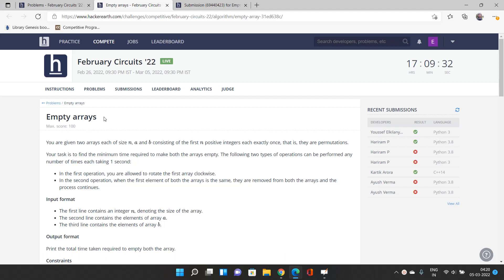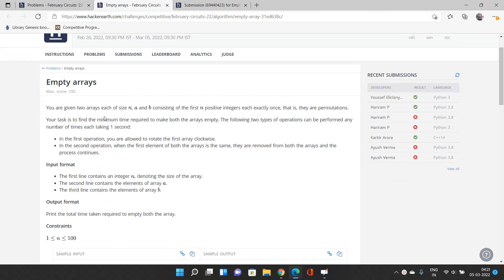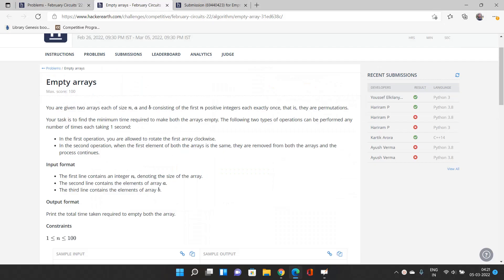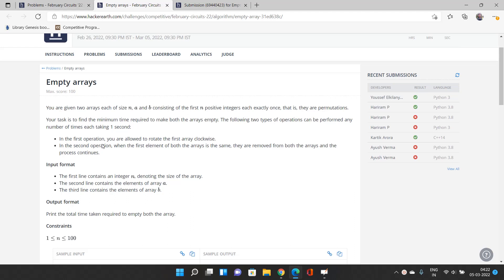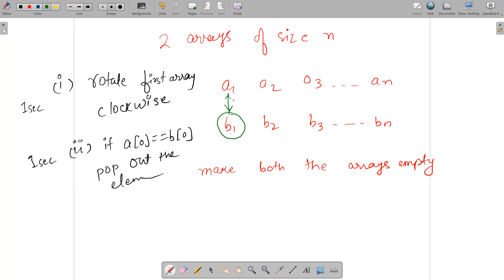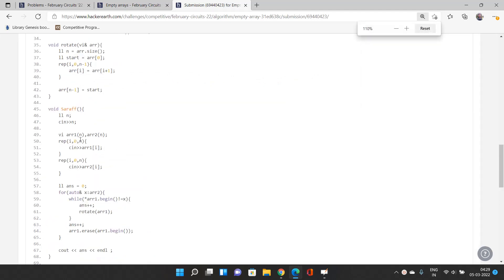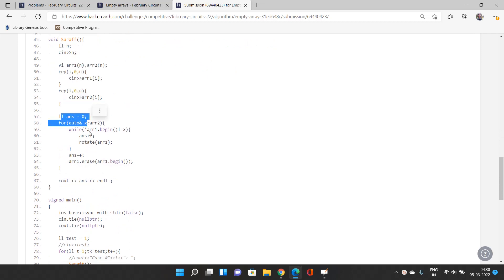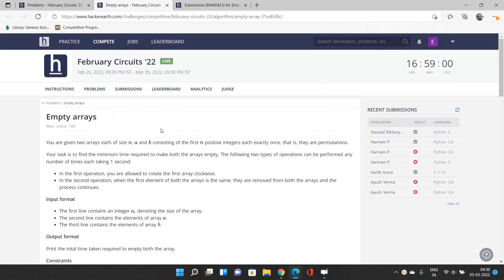Empty Arrays | Hackerearth February Circuits 2022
This Problem involves requires simple implementation.